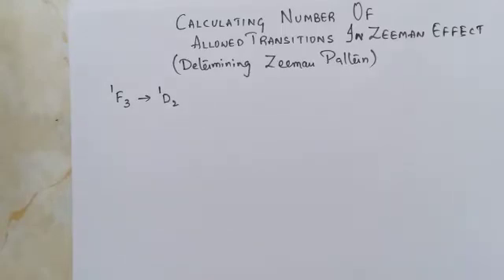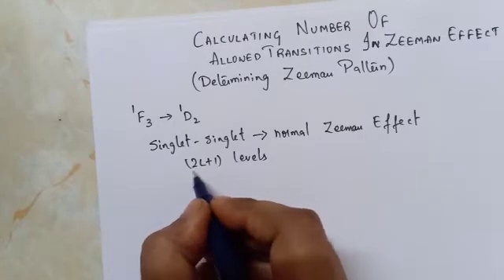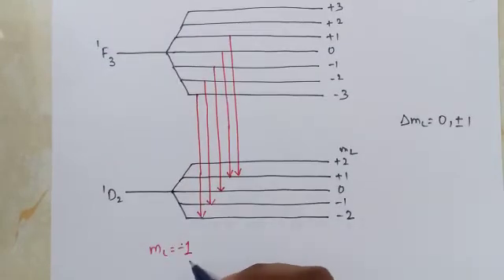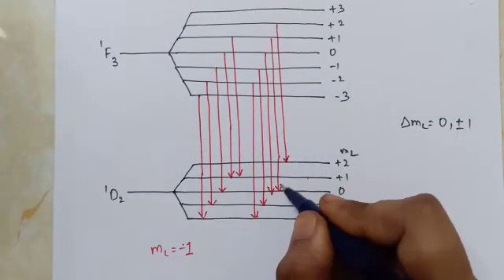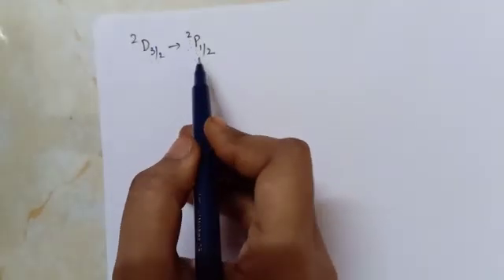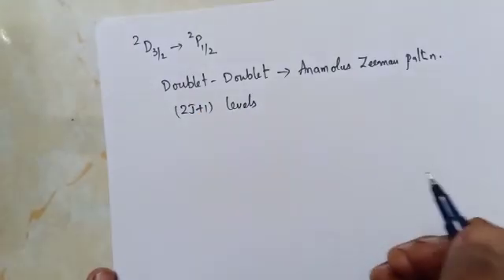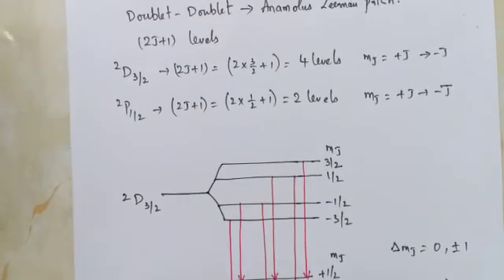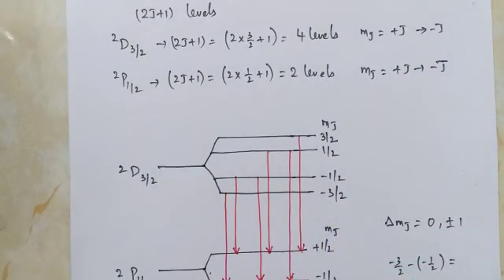determining Zeeman pattern for a given transition/ Number of allowed transitions in Zeeman effect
This video explains how to determine the normal and anomalous Zeeman pattern for a given transition.